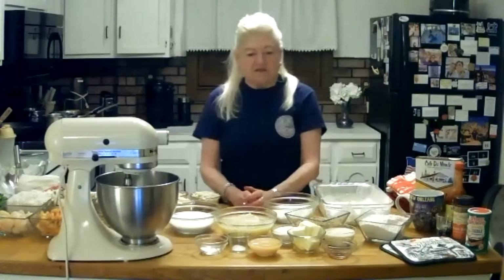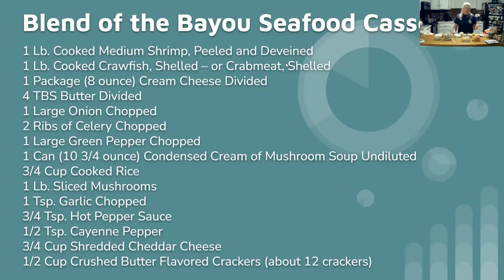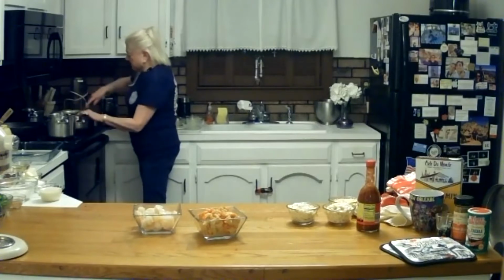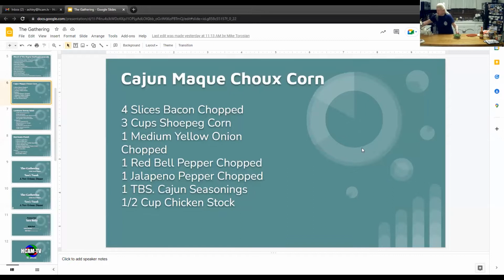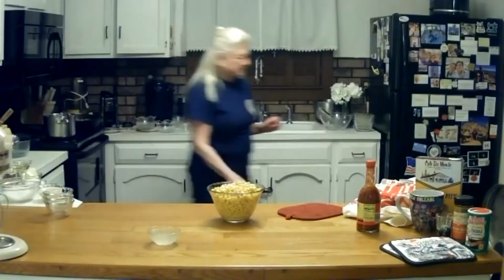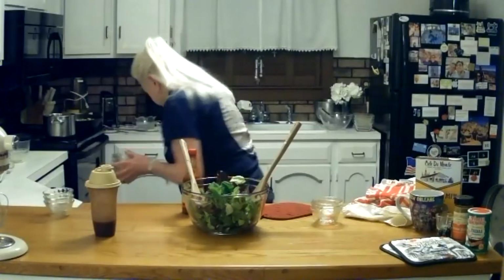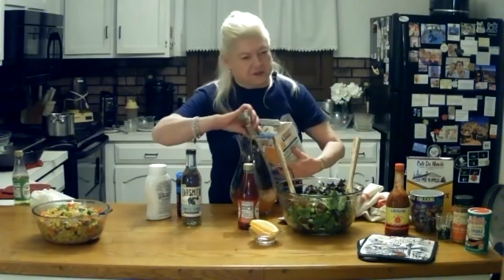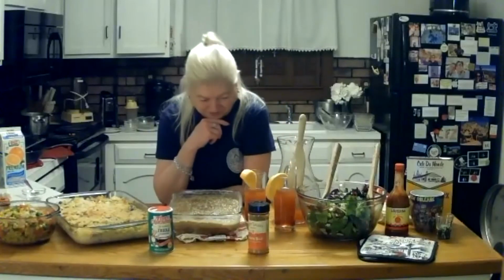The Gathering: A New Orleans Dinner, September 29, 2022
A New Orleans Dinner

Louisiana Sunray Salad
Blend of the Bayou Seafood Casserole
Cajun Maque Choux Corn
Cajun Cake
Hurricane Punch

Louisiana Sunray Salad

4 TBS. Dried Cranberries
4 TBS Red Wine
12 ounces Mesculin Mix Salad Greens
2 1/4 ounces Sliced Almonds
1/2 Cup Bleu Cheese Crumbled
Vinaigrette:
1/2 Cup Vegetable Oil
1/4 Cup Raspberry Vinegar
1 TBS. Water
5-10 Dashes Tabasco Sauce
1 Tsp. Ground Cinnamon
1 TBS. Sugar

Soak Cranberries overnight in wine or for at least 6 hours.

In a large serving bowl, add the greens. Mix vinaigrette ingredients in container. Sprinkle
over greens. Top with cranberries, Bleu cheese and Almonds.

1 Lb. Cooked Medium Shrimp, Peeled and Deveined
1 Lb. Cooked Crawfish, Shelled – or Crabmeat, Shelled
1 Package (8 ounce) Cream Cheese Divided
4 TBS Butter Divided
1 Large Onion Chopped
2 Ribs of Celery Chopped
1 Large Green Pepper Chopped
1 Can (10 3/4 ounce) Condensed Cream of Mushroom Soup Undiluted
3/4 Cup Cooked Rice
1 Lb. Sliced Mushrooms
1 Tsp. Garlic Chopped
3/4 Tsp. Hot Pepper Sauce
1/2 Tsp. Cayenne Pepper
3/4 Cup Shredded Cheddar Cheese
1/2 Cup Crushed Butter Flavored Crackers (about 12 crackers)

In a small saucepan, cook and stir cream cheese and 2 TBS butter over low heat until
melted and smooth.
In a large cast-iron pan or other ovenproof skillet, saute onion, celery and green pepper
in remaining butter until tender. Stir in shrimp, crab, soup, rice, mushrooms, garlic,
pepper sauce, cayenne and cream cheese mixture.
Combine cheddar cheese and cracker crumbs and sprinkle on top. Bake, uncovered
until bubbly 25-30 minutes.

4 Slices Bacon Chopped
3 Cups Shoepeg Corn
1 Medium Yellow Onion Chopped
1 Red Bell Pepper Chopped
1 Jalapeno Pepper Chopped
1 TBS. Cajun Seasonings
1/2 Cup Chicken Stock

Cook bacon in skillet with medium heat. Cook until crispy. Stir in corn, onions, peppers
and Cajun seasonings. Cook until soft.
Add chicken stock and warm for two minutes. Remove from heat and serve.

Cajun Cake

2 Large Eggs
1 Large Can (20 ounces) Crushed Pineapple Undrained
2 Cups All-Purpose Flour
1 1/2 Cup Sugar
1/2 Tsp. Salt
1 1/2 Tsp. Baking Soda
Topping:
1 Stick Butter
1 Cup Sugar
3/4 Cup Evaporated Milk
1 Tsp. Vanilla
1 Cup Flaked Coconut
1 Cup Chopped Pecans

Grease and flour 9 x 13 x 2 baking pan.
In electric mixer, beat eggs with pineapple until blended.
In another bowl, combine the flour, sugar, salt and baking soda. Whisk or stir the dry
ingredients to blend thoroughly.
Stir the dry ingredients into the first mixture. Blend well.
Spread batter in baking pan and bake 30 minutes.
Make topping – in saucepan over medium heat, combine butter, sugar and evaporated
milk and bring to boil. Reduce heat and gently boil for 10 minutes. Remove from heat
and stir in vanilla, coconut and pecans.
Spread topping over hot cake.

Hurricane Punch

2 Ounces Light Rum
2 Ounces Dark Rum
1 Ounce Lime Juice Freshly Squeezed

1 Ounce Orange Juice
1/2 Ounce Passion Fruit Puree or Juice
1/2 Ounce Simple Syrup
1 Tsp. Grenadine
Garnish:
Orange Half-Wheel
Maraschino Cherry

In a cocktail shaker, add the rums, lime and orange juice and passion fruit juice, Simple
Syrup and Grenadine. Pour over ice in glass. Garnish with orange half-wheel and
cherry.